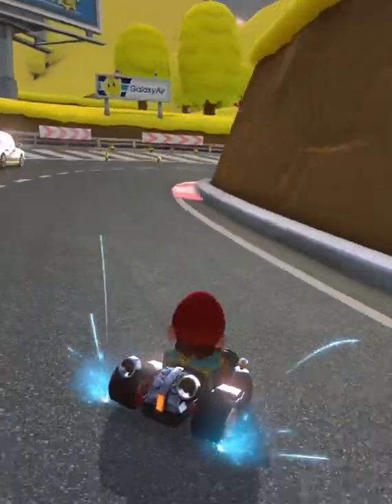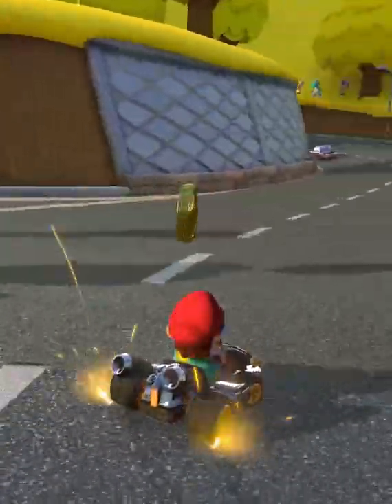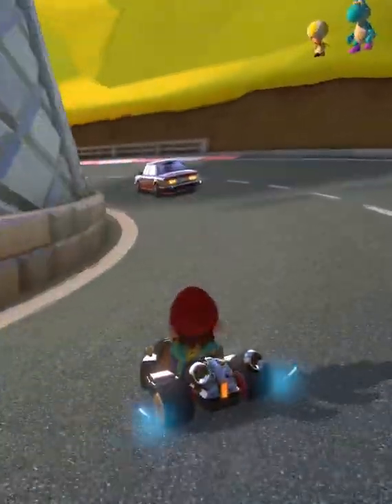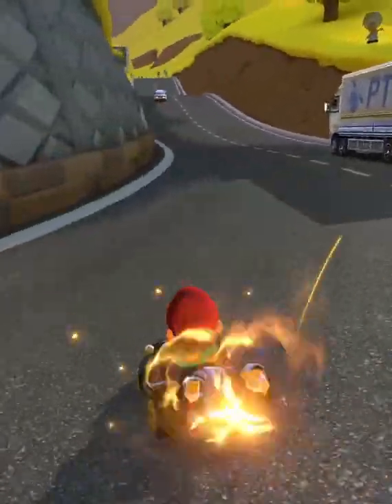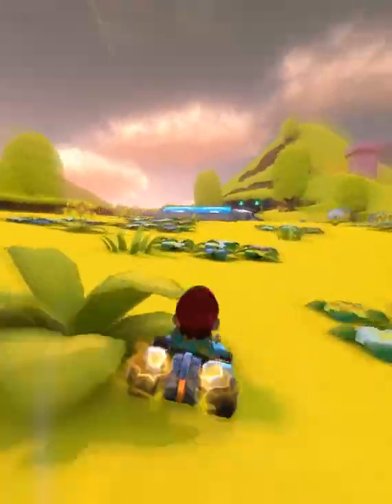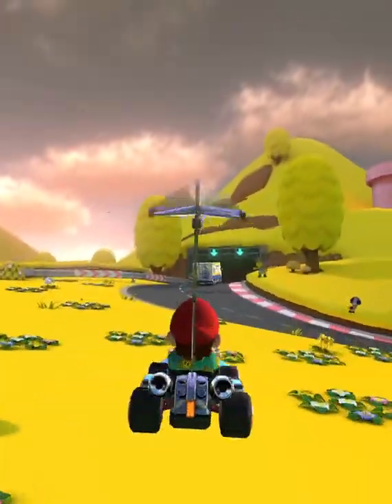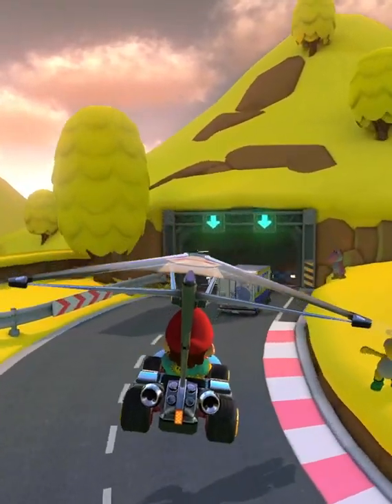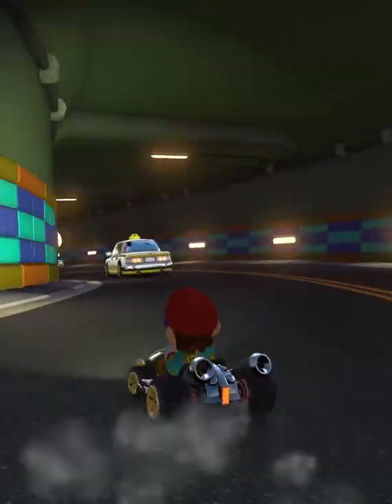Mario Kart 8 Deluxe's Booster Course Pass is ALREADY HACKED!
Mario Kart 8 Deluxe's Booster Course Pass is ALREADY HACKED! In this YouTube Short, we take a quick look at a new texture hack from the Mario Kart 8 Deluxe Booster Course Pass's Wave 1! Mario Kart 8 Deluxe on Nintendo Switch received paid DLC containing 48 tracks from past Mario Kart games. This wave contains Tour Paris Promenade, 3DS Toad Circuit, N64 Choco Mountain, Wii Coconut Mall, Tour Tokyo Blur, DS Shroom Ridge, GBA Sky Garden, and Tour Ninja Hideaway. Wii Coconut Mall is one of the more controversial tracks.